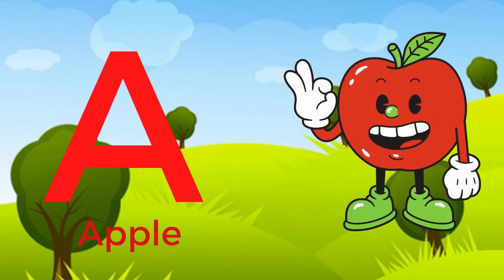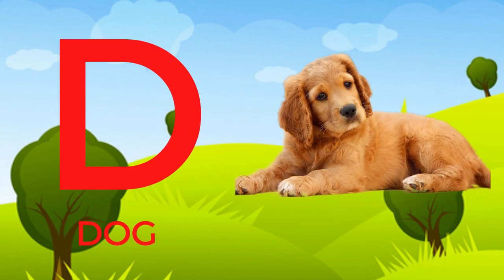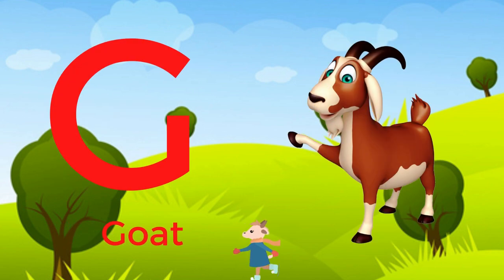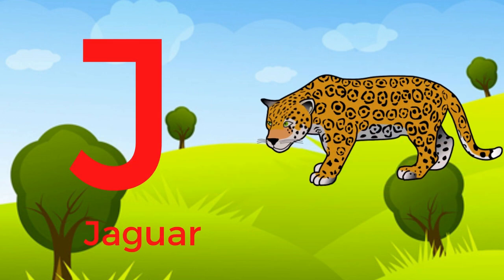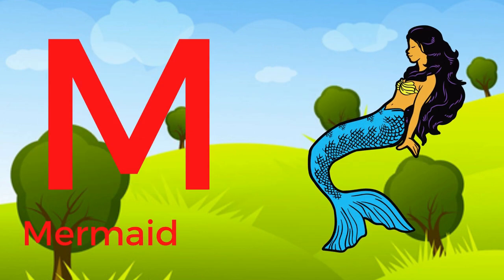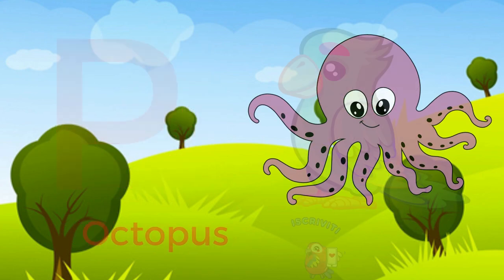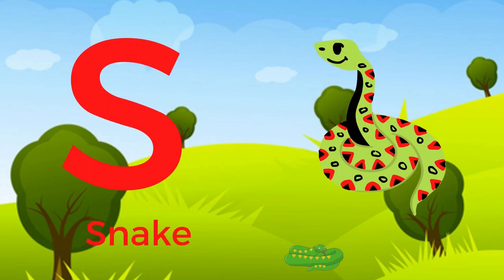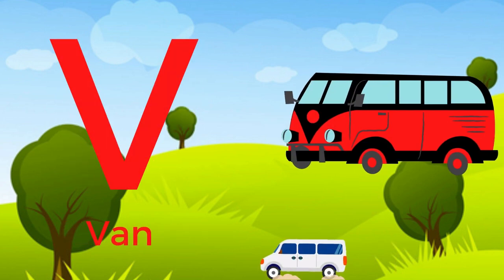A for apple B for ball| kid educational videos| kids learning cartoons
This video is related to instructional videos for children, children's learning videos, and preschool learning videos. Additionally, kids can learn the alphabet, numbers, English varnamala , colors, and vocabulary for kids through this video. These tutorials aid young children in learning the fundamentals of schooling.
Credit: Canva (canva.com) As per Canva All photos, music and video files on Canva can be used for free for commercial and noncommercial use. More videos to come! :) .